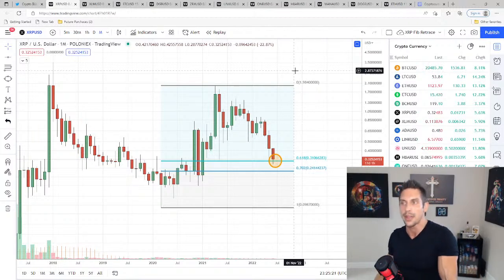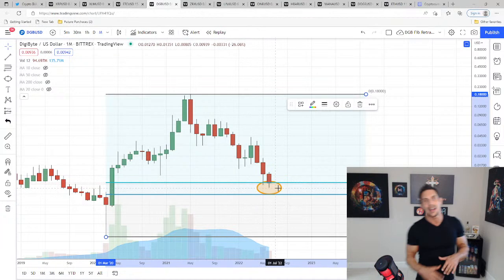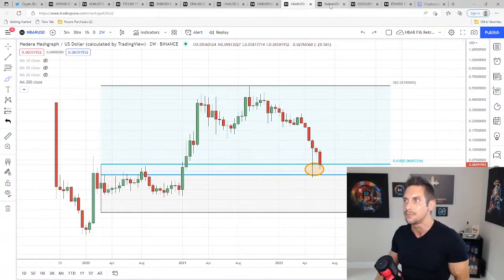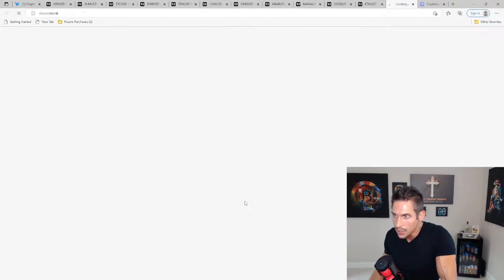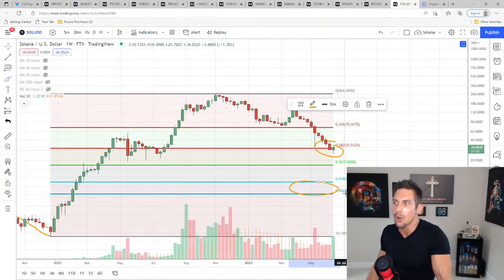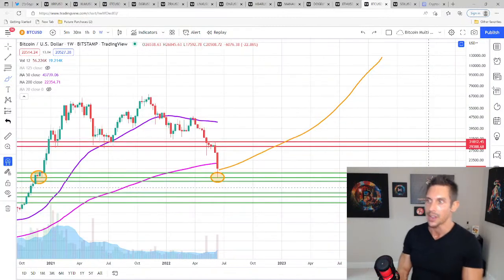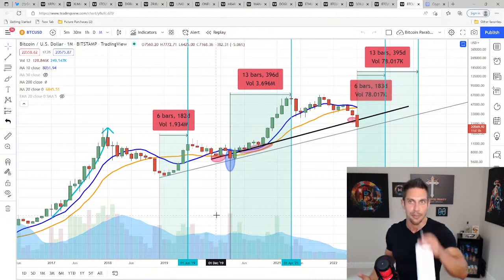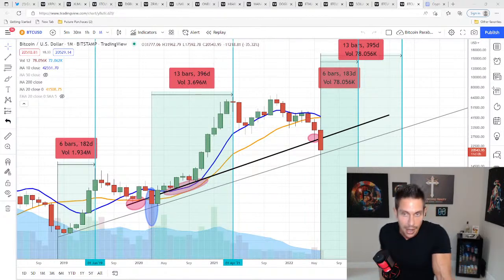Crypto Support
Taking a look at a key level of support holding for many altcoins

In this video I share key areas of resistance/support for both bitcoin and ethereum

As well as what to watch for on a few other key charts

I am looking to educate and help others by spreading sound technical analysis within the crypto community.

My aim is to help others in making informed decisions.

Tradingview:  CryptoBullGod